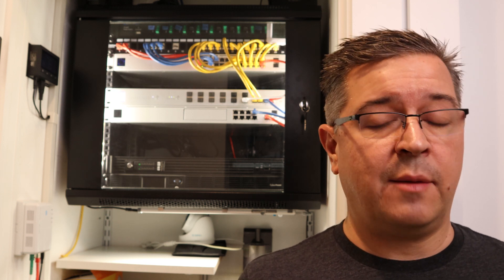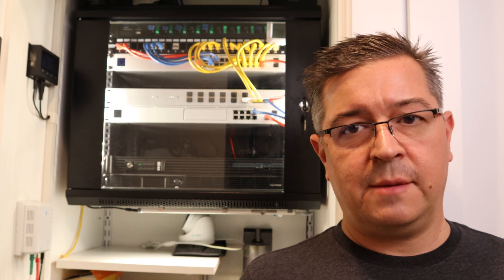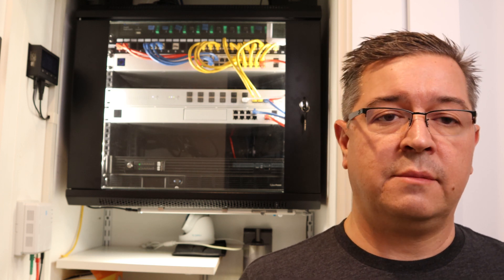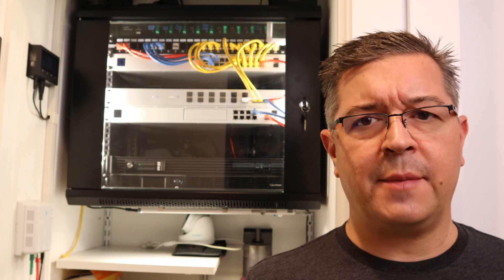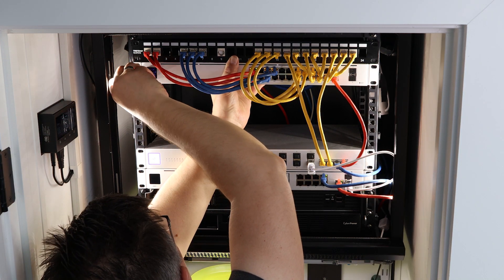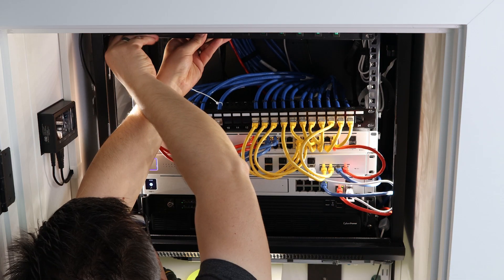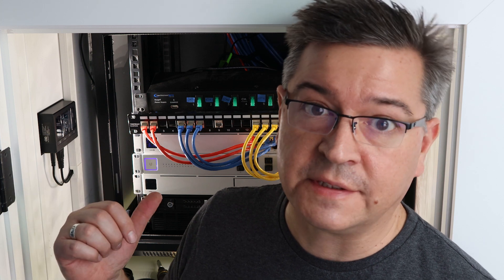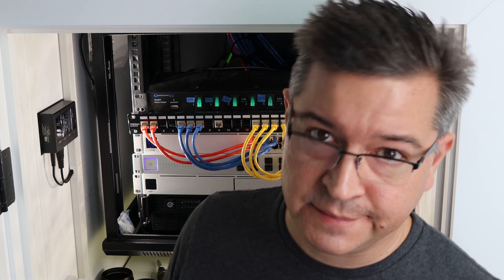Network rack cleanup and installation of Synology RS1221+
Time to clean up my network rack and install the Synology RS1221+! Watch me get my network rack organized and buttoned up. Learn the deep ways of building service loops and finding lost rack screws!

Many, many thanks to FiberNinja for ideas and tips on network rack management. Check out his fantastic and strangely engrossing content

- Power strip (NOT recommended: LED indicators burned out after a month, but it does the job.)
- TRENDnet keystone patch panel
- UniFi USW-24-POE (Gen 2) (End point switch with POE)
- UniFi Switch XG 16 (Layer 2 10Gb switch)
- UniFi Dream Machine Pro (Router)
- Synology RS1221+
- (2) CyberPower OR700LCDRM1U Smart App LCD UPS, 700V
- iStarUSA WM945B rack enclosure (9U, 450mm depth)

Tools:
- Velcro cable wraps FTW!
- Klein cable fishing tool
- Dewalt screwdrivers (magnetic tips! great tools)